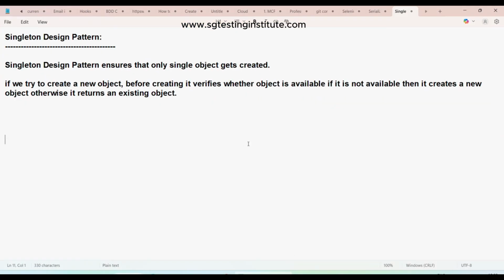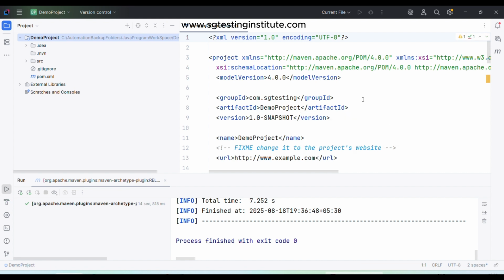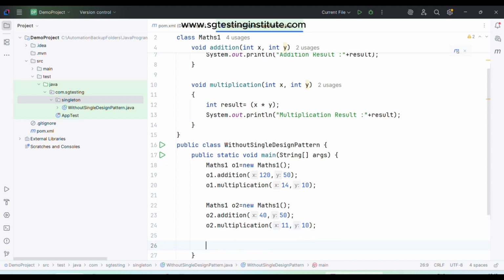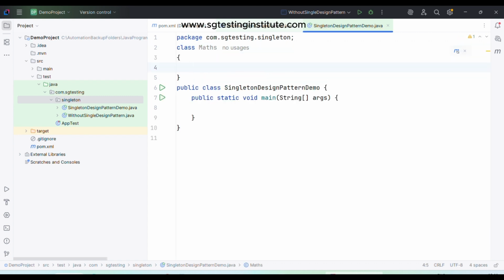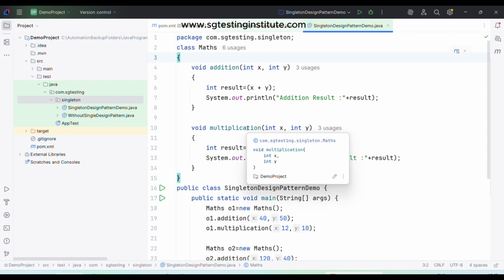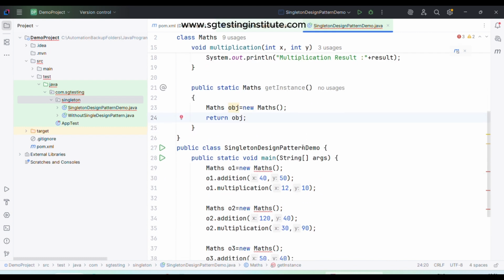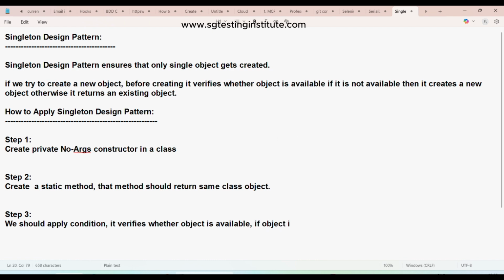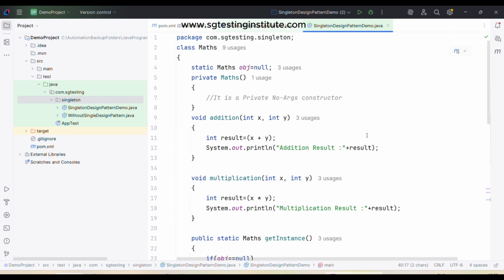Singleton Design Pattern